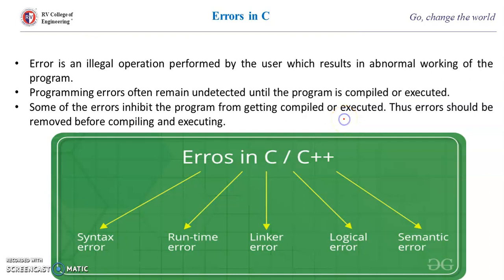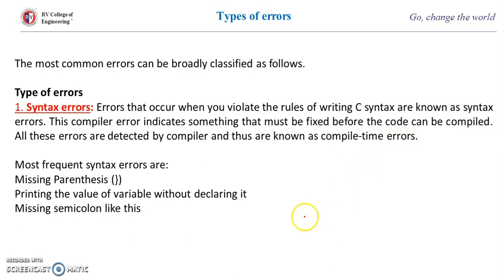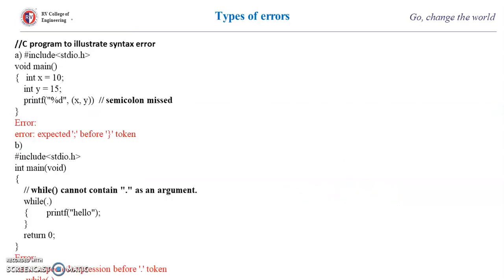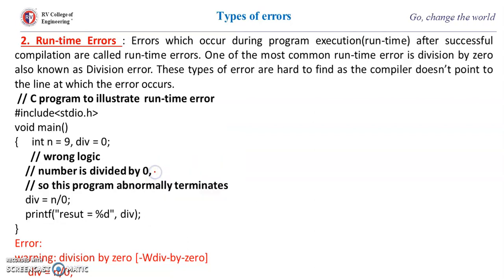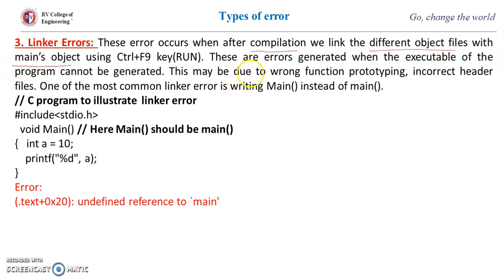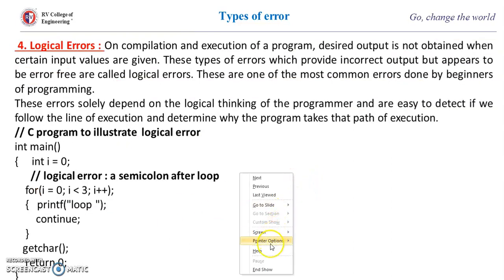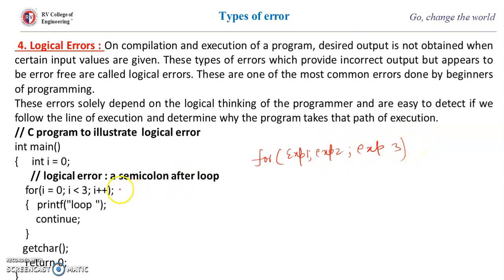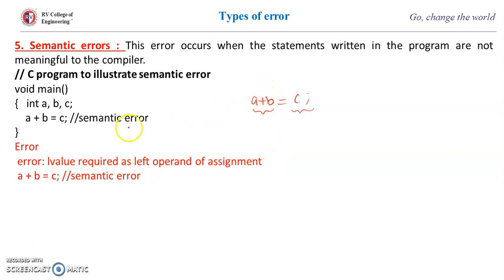Errors and types of errors in C